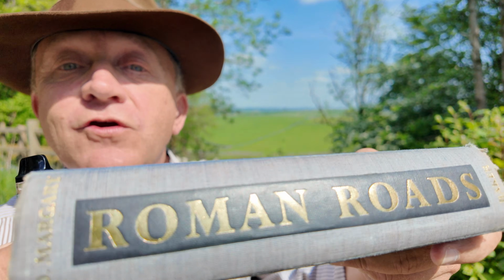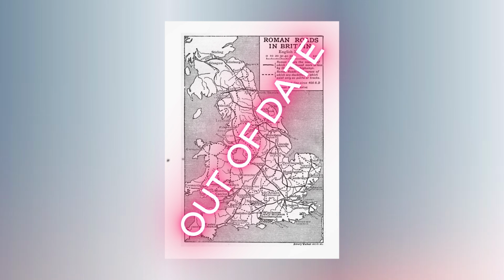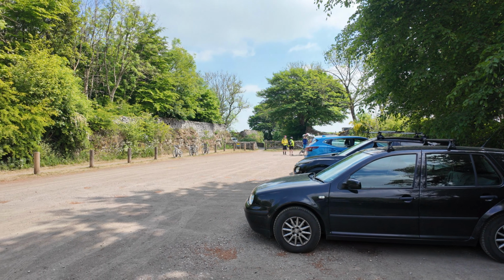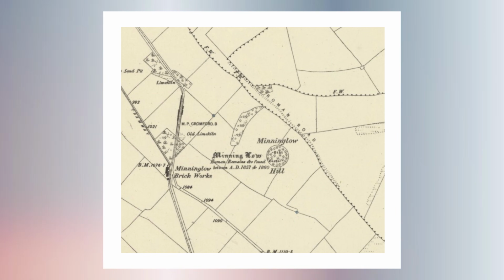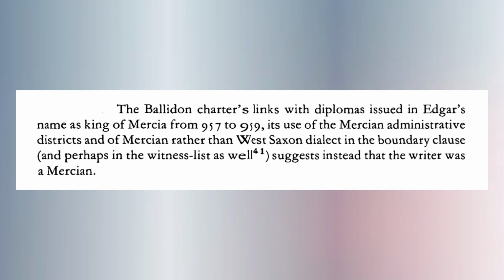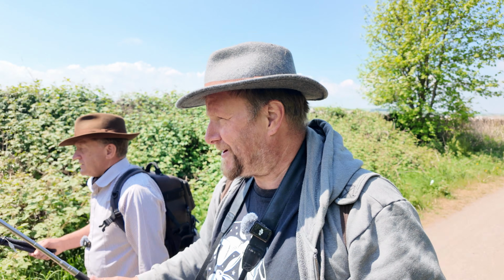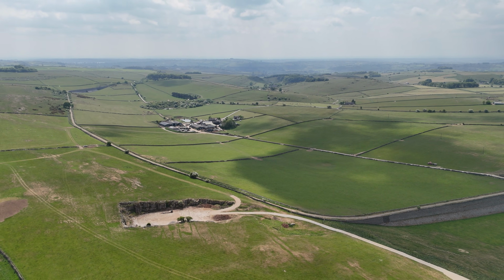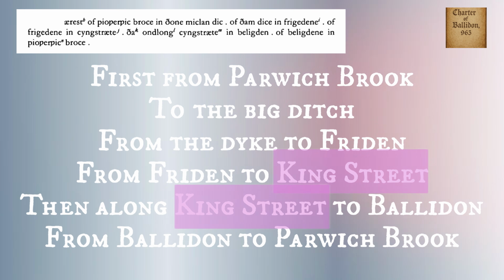Another Way to FIND Roman Roads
We're looking at Roman roads in Anglo Saxon boundary charters.  Specifically, the Roman road from Derby to Buxton in the Peak District, where a stretch of 'King Street' appears in the charter of Ballidon of 963.  A charter prepared for King Edgar in an authentic English voice of that time.

Our exploration of the road takes us back to the Neolithic and Bronze Ages at the impressive Minninglow barrows.  Ancient features in the landscape when the Roman road was first constructed.  And when that Roman road was a couple of centuries old, Romano British must have used it when they dug into the ancient mounds to leave their own stamp on this ancient site.

At Galley Low - a Bronze Age barrow - 7th Century Mercians did the same thing, probably using the, by now, ancient road.

It was great getting out into the field again with Allotment Fox.

For Serious Rambling Hikers & Scramblers theme tune: 514178 danlucas – Freesound
Horror History Files theme tune: Eerily Distorted Retro Electronic Sound Horror – CapCut
The Institute of Amateur YouTube Antiquarians theme tune  – Glaze remix of Keygenerator - Freesound

Main “Broadcaster”: Darren Spratt
Script Consultant: Jim Murray
Cameras

00:00 Introduction
01:05 Titles
01:13 Car Park
01:25 Margary 71a
02:59 Roman Road in a Charter
09:17 Continuity
10:34 Minninglow
13:48 A Look at the Road
16:44 Summing Up
GoPro Hero 12 Creator Edition
DJI Flip